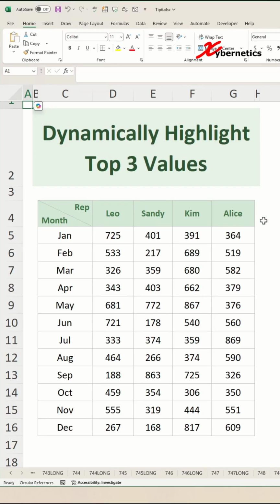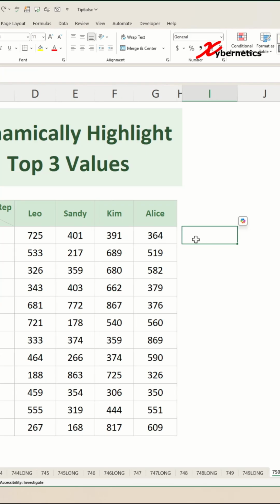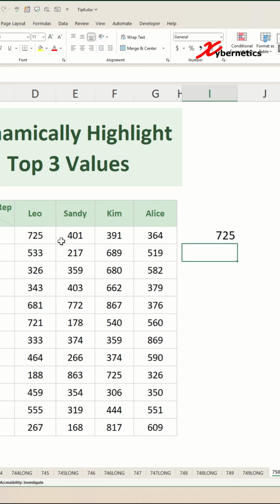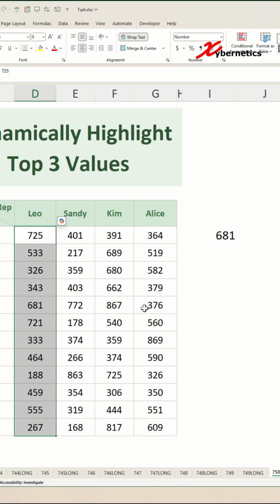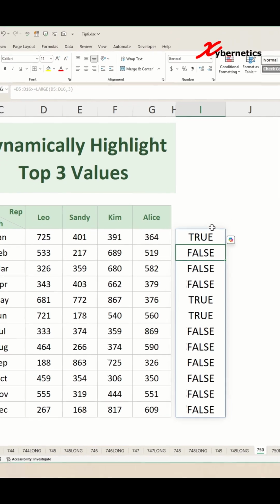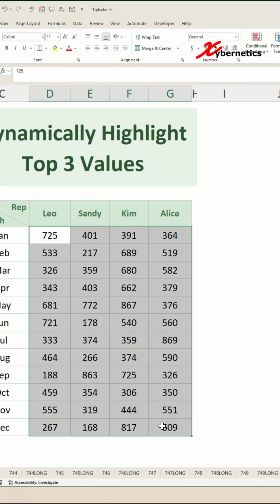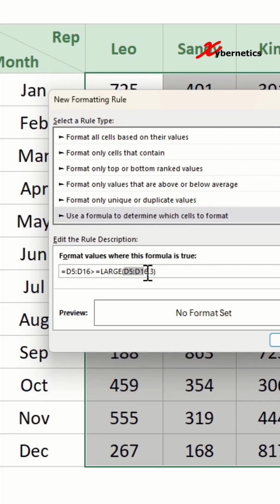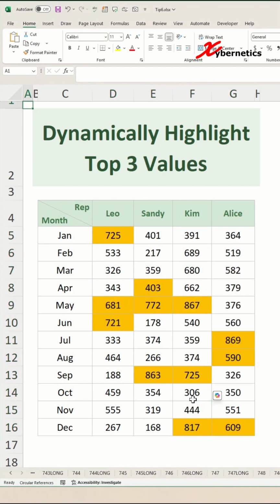Highlight top three largest values in a group - Excel Tips and Tricks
Learn how to highlight top three values, learn how to highlight top three largest value in a group. In a column of Dataset.  - X one.

=LARGE(D5:D16,3)
the 3 is the second argument, it specifies that you want to retrieve the 3rd largest value from the range D5:D16.

Highlight Top 3 Largest Values
1) Select D5:G16
2) Home ~ Style ~ Conditional Formatting
3) New Rule...
4) Use formula to determine which cells to format
5) =D5:D16›=LARGE(D$5:D$16,3)
   Press F4 twice
6) Format
7) Fill tab
8) Color = Orange
9) OK
10) OK